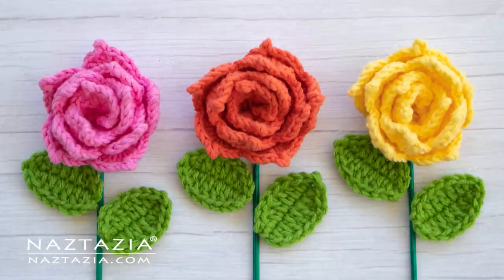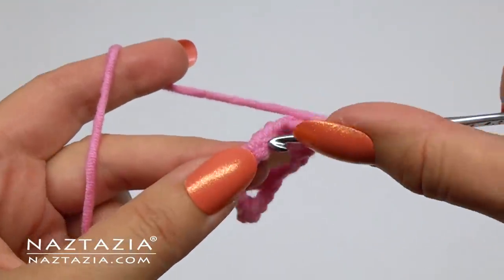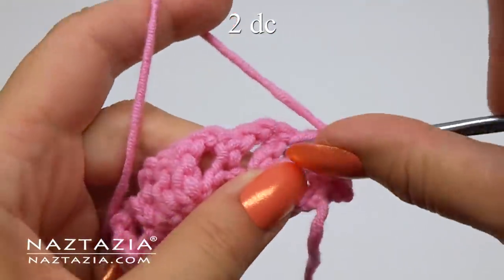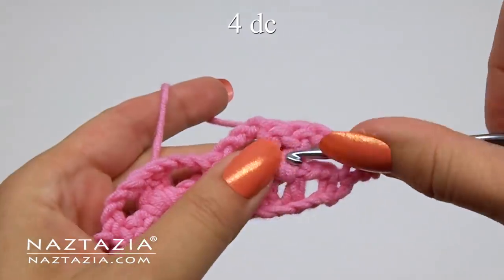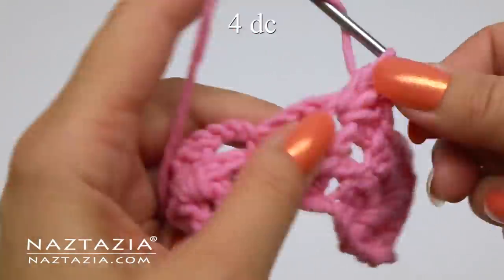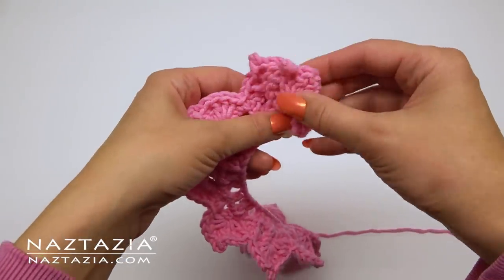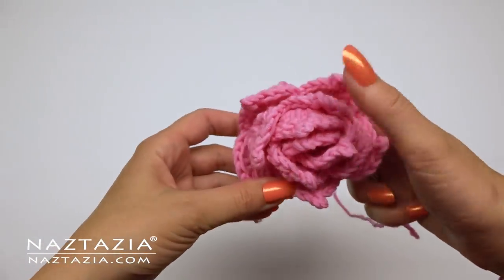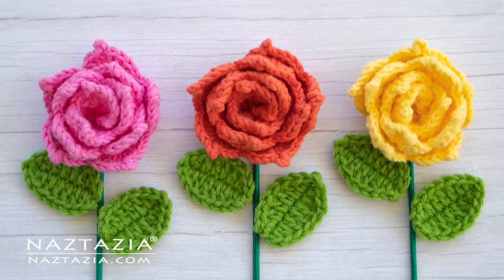CROCHET ROSE FLOWER and LEAF - Roses, Flowers, and Leaves for a Decoration, Corsage and Bouquet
Learn how to crochet a rose flower and leaf in this tutorial video. Hi I'm Donna Wolfe from Naztazia. In this video I show how to make roses and leaves for a decoration, corsage, and a bouquet. This 3D flower looks great made in any type of yarn weight or fiber content. For this pattern I'm using a size G 4 mm crochet hook along with 100% cotton worsted weight yarn.